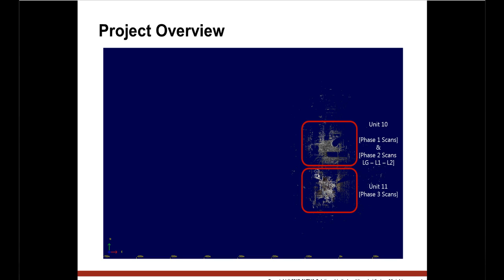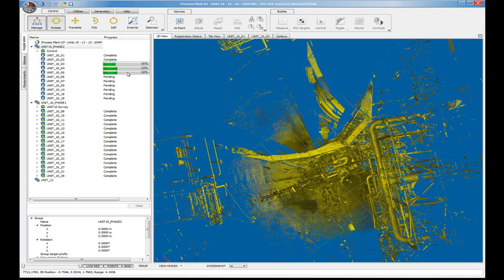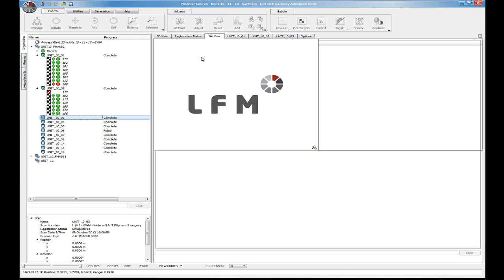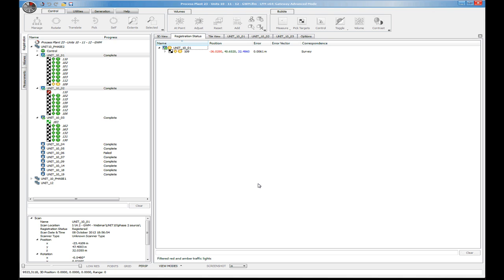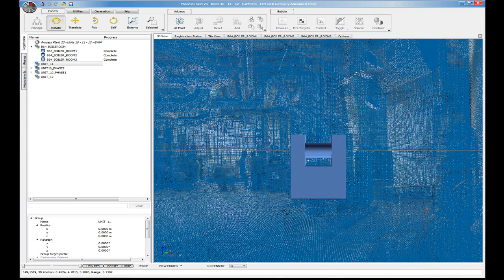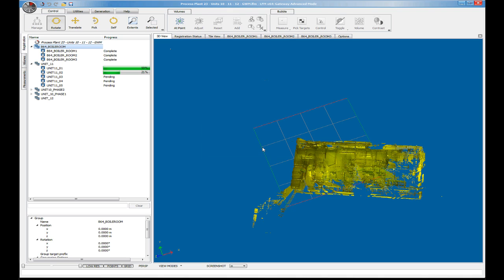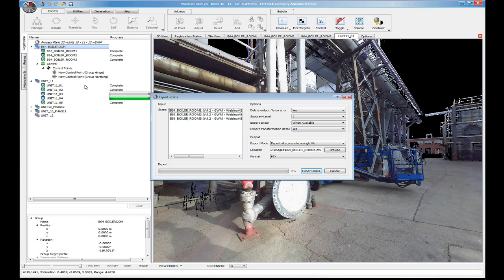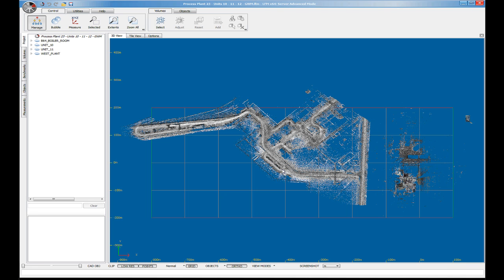LFM Server 4.2 Gateway Mode Webinar Aug 2013